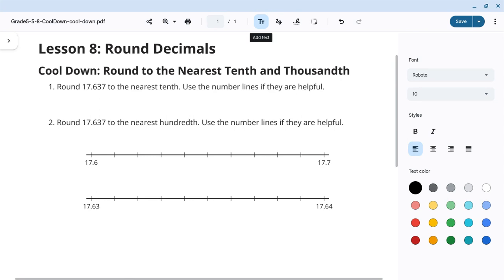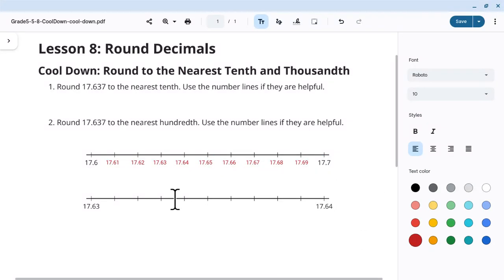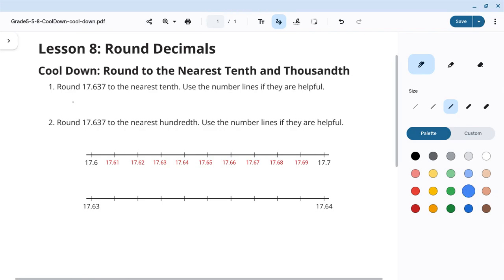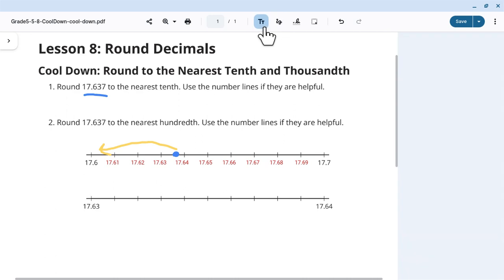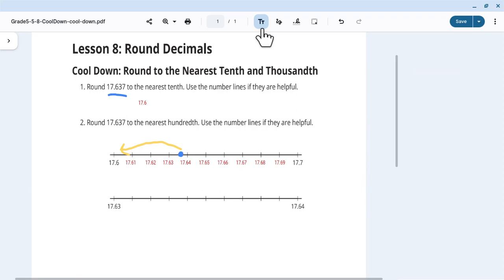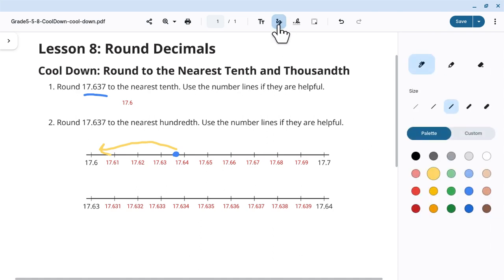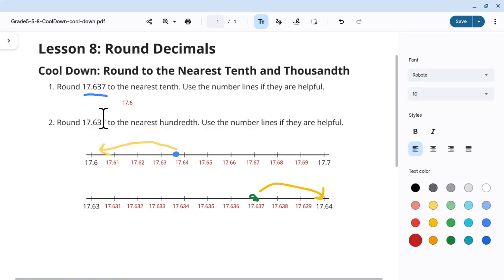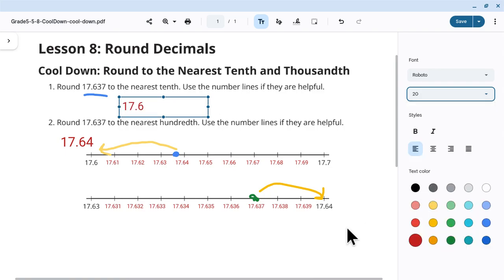Illustrative Math Grade 5 Unit 5 Lesson 8 Cool Down KEY